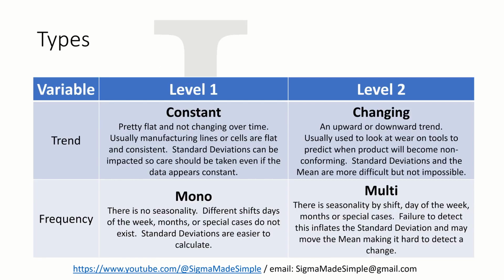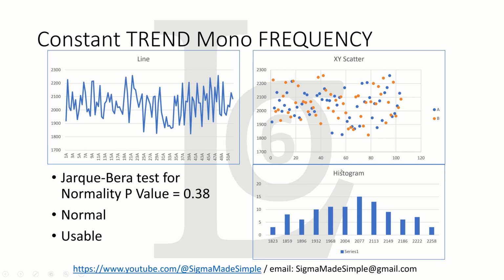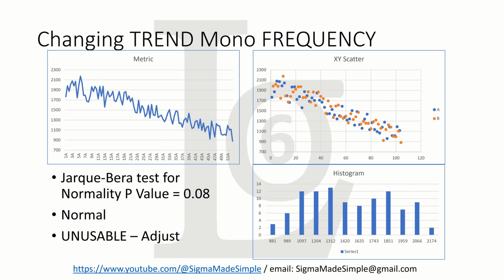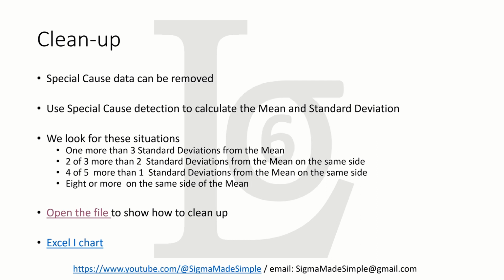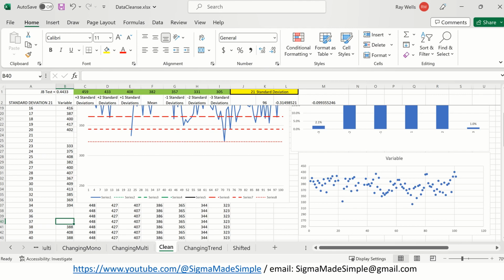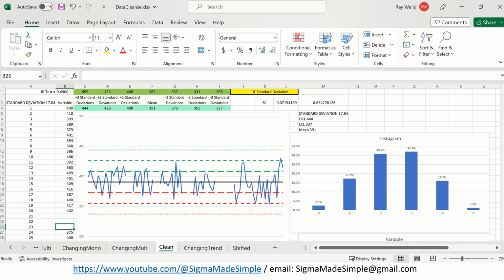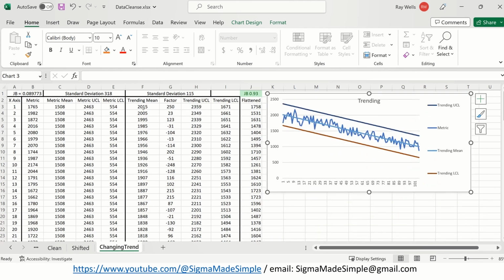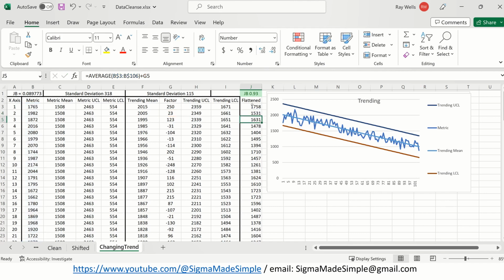4/9 Value Stream Map – Normal Data is not always usable.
Just because your data is Normal does not mean you can use it.  Learn the four Data types, how to identify Normal data that is not usable and making the data usable.